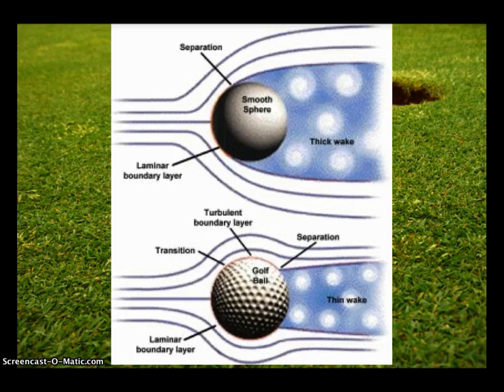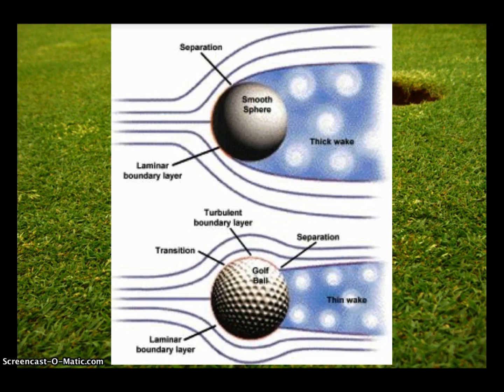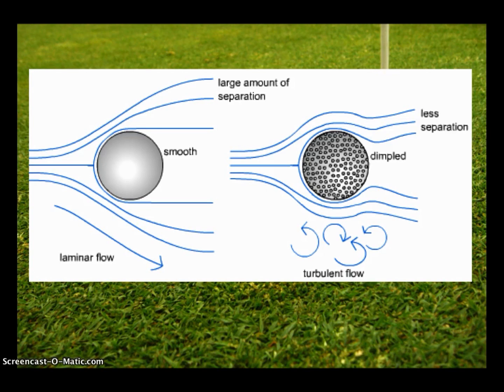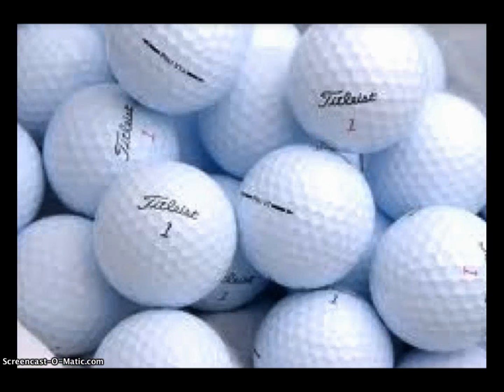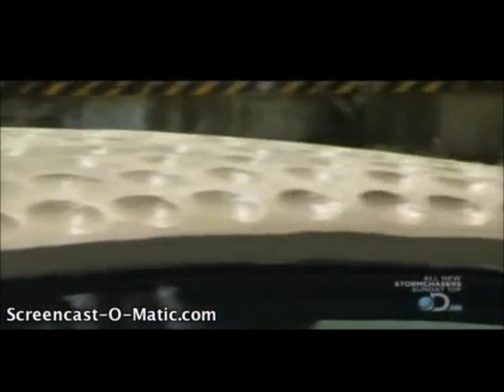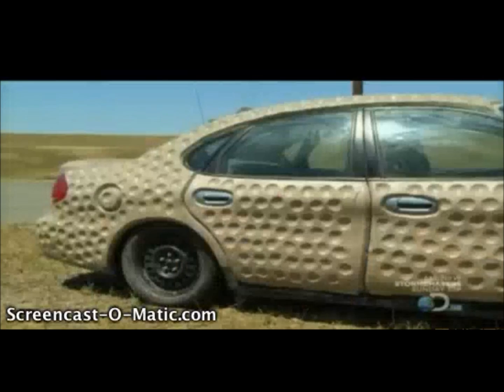Fluids Golfball Video